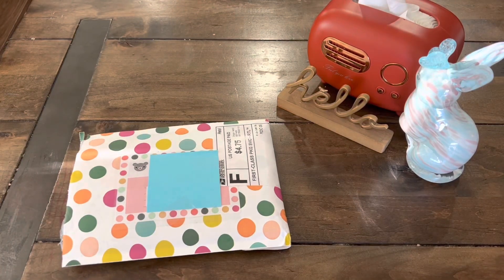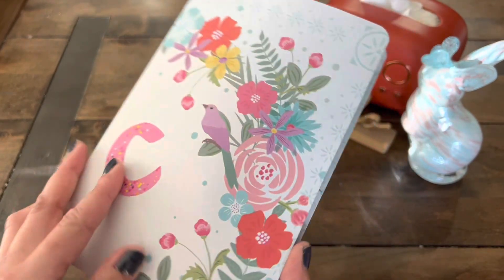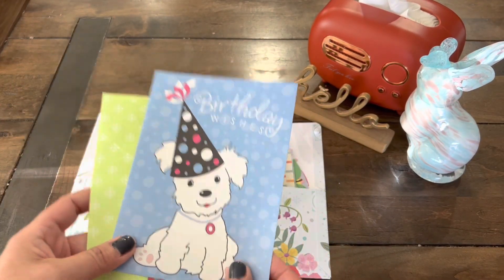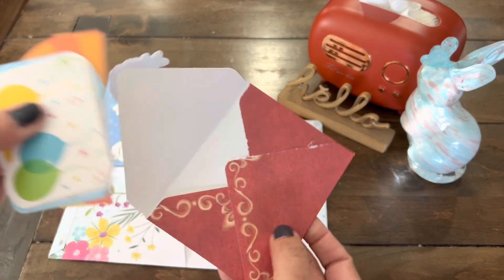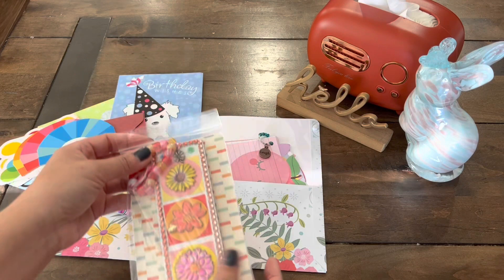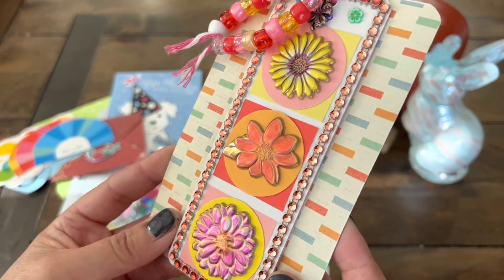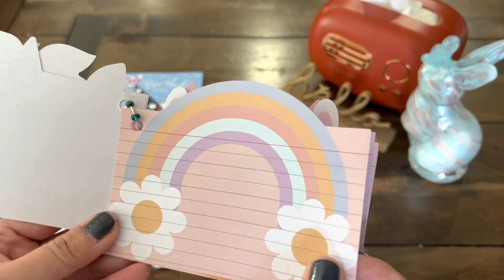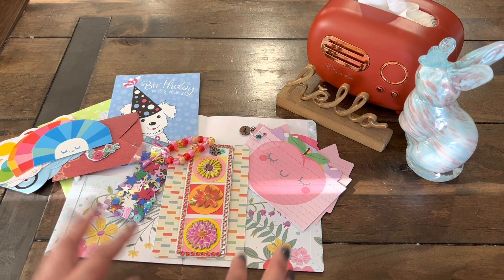MY BIRTHDAY CHALLENGE GIVEAWAY ENTRY NO. 2 FROM MARISA A.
Marisa' Instagram: funsizecrafter
THANKS SO MUCH MARISA! xoxo